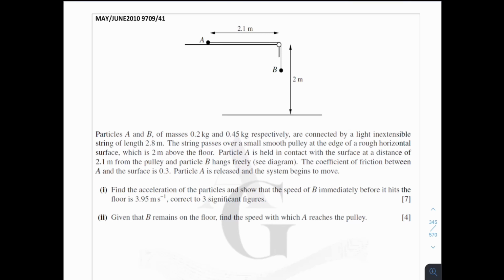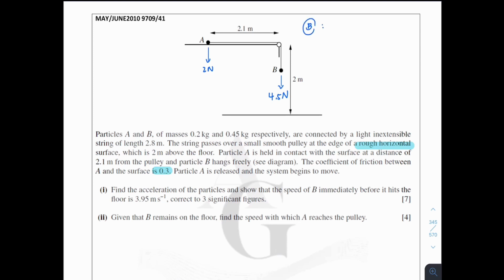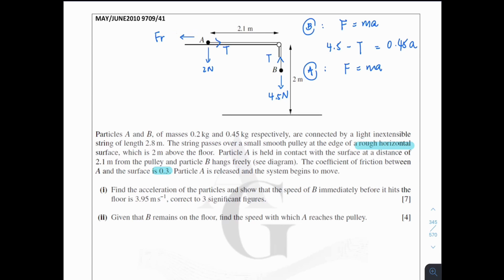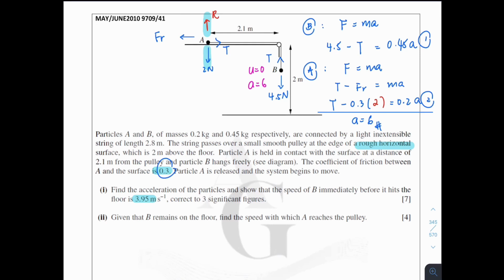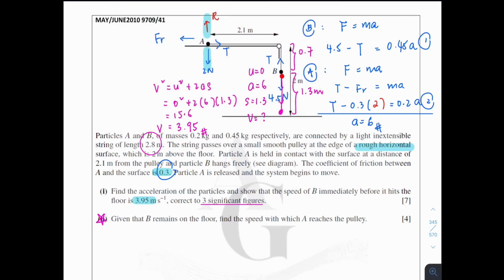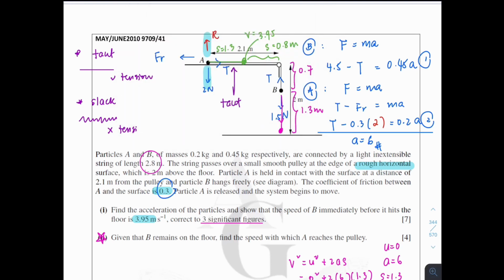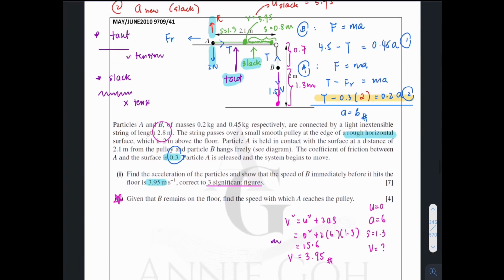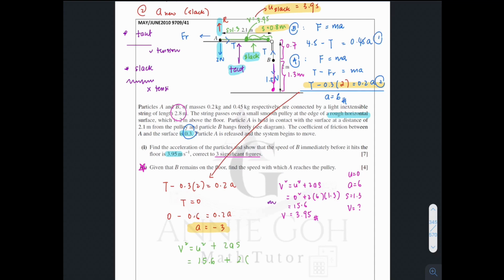[MATH] Mechanics 1 | Newton's Law of Motion (Pulley) | 2010/MJ/41/Question 6